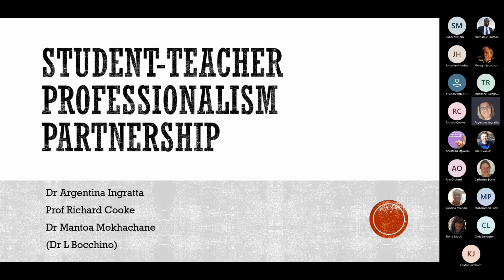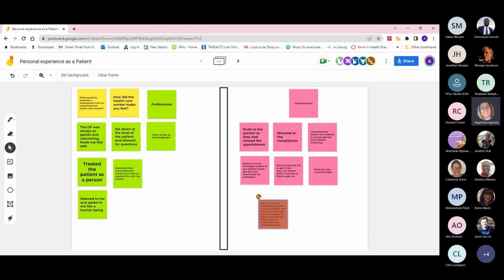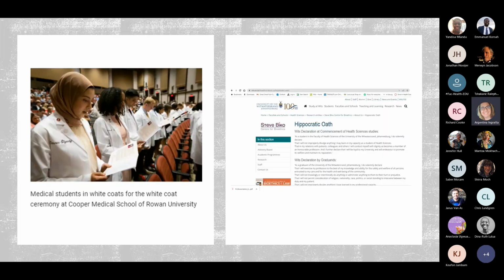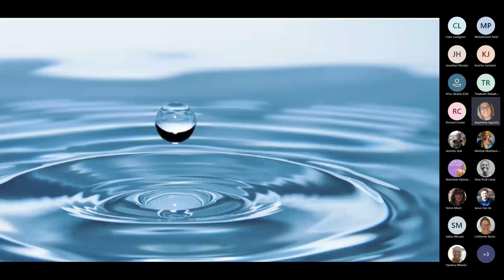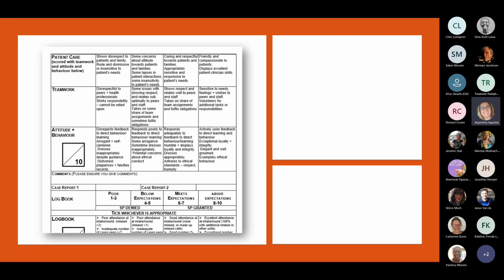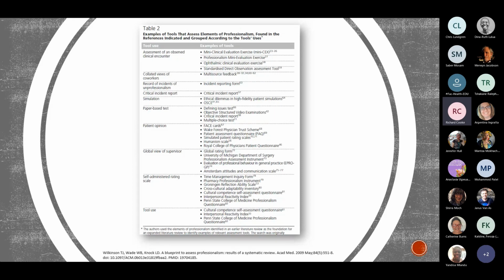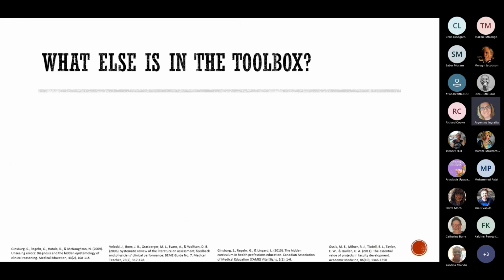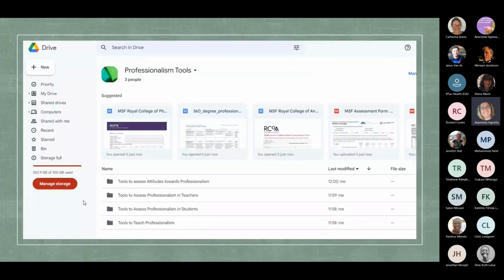DFMPC_CHSE Professional Learning: Tech Tuesday_What tools exist to assess professionalism??(Part 2)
Get ready to be a part of an exciting event - the second session of our three-part series focused on the development of professionalism in our learners and teachers. Join us as we dive deeper into the topic and explore some effective techniques to teach and assess professionalism in both students and staff. In the last session, we challenged our faculty to reflect on their role as role models for our students. This time, we will be sharing some valuable tips, tools and strategies that will help our teachers guide their students towards becoming true professionals. Your presence and valuable insights would be greatly appreciated, so don't miss out on this opportunity to be a part of this dynamic discussion!